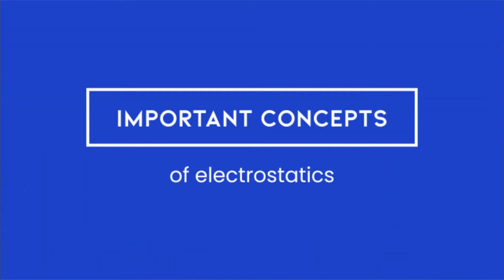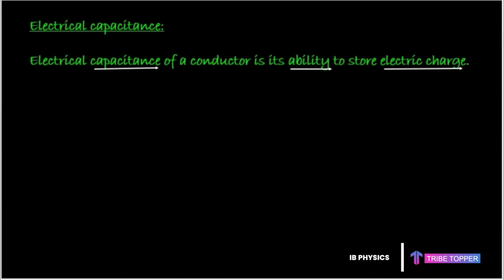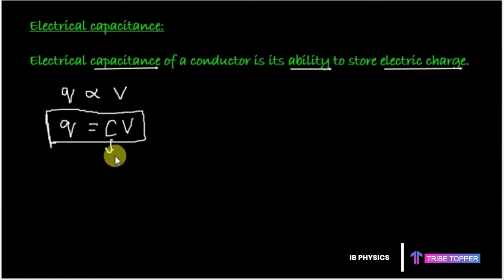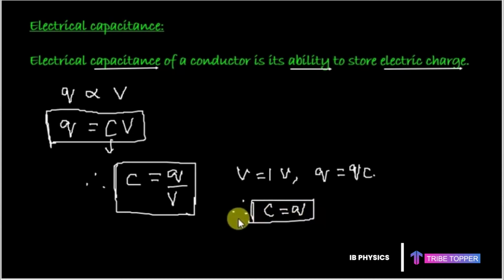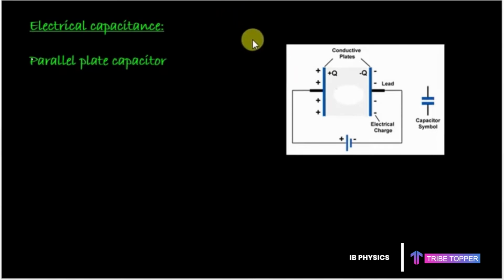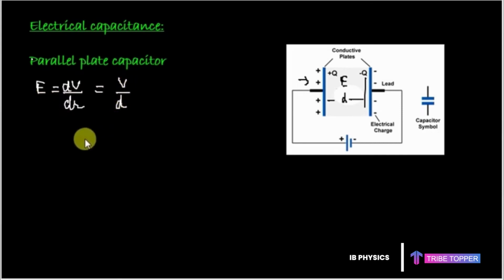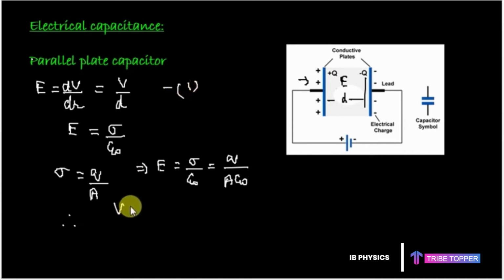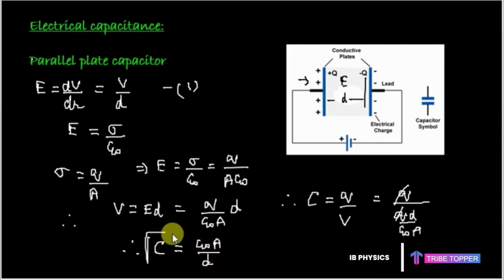IB Physics | Electromagnetic Induction - Capacitance | Topic | Tribe Topper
In this video, you will learn about capacitance. Define capacitance and capacitor. Derive an expression for the capacitance of a parallel plate capacitor. If you have any queries please comment and we shall soon post a video response.